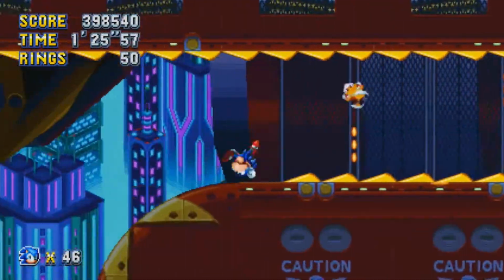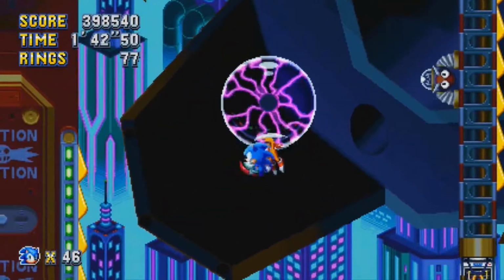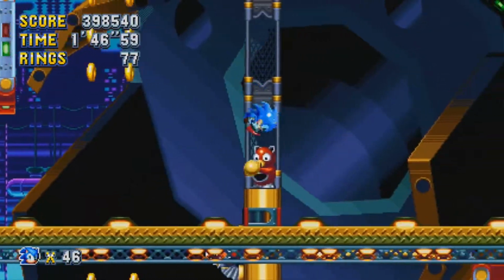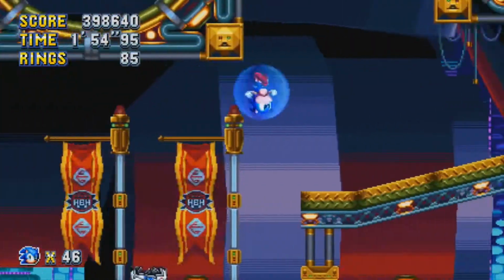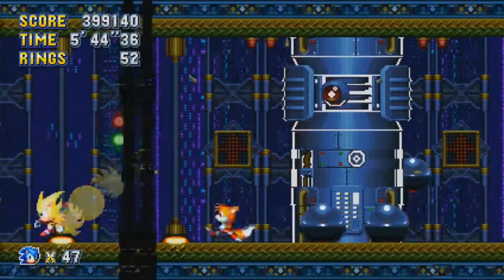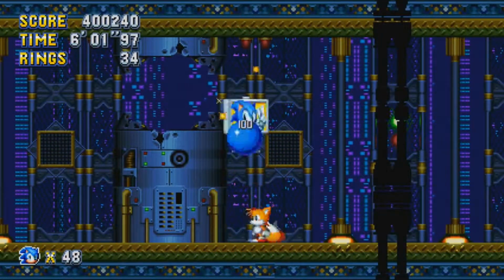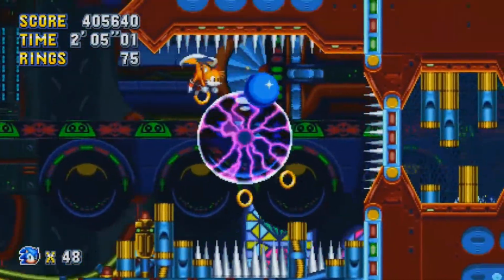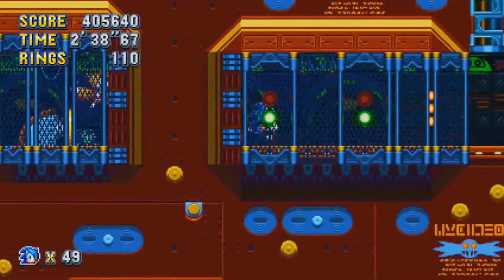Sonic Mania - Episode 12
Episode 12: Food Tangents

That there is a glitch.

Sometime after the events of Sonic 3 (and probably Sonic Triple Trouble and Knuckles Chaotix as well), a dimensional rift occurred on Angel Island, knocking it back into the ocean. Tails convinces Sonic to check it out with him, but Eggman is the first on the scene when a group of Eggrobos excavate a mysterious gem called the Phantom Ruby. It warps Sonic Tails the Eggrobos, and Knuckles (who happened to just be resting nearby) all the way back to South Island, where they arrive in Green Hill Zone, and also transforms the Eggrobos into the far more powerful Hard Boiled Heavies. It's now up to Sonic, Tails, and Knuckles to put a stop to Eggman's plan before he can use the Phantom Ruby for evil.

We have a Twitter!